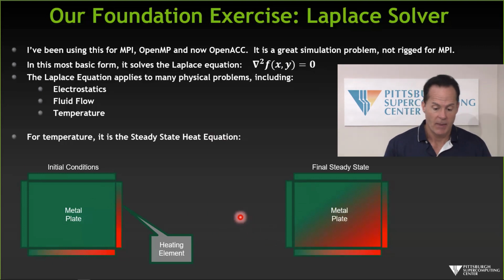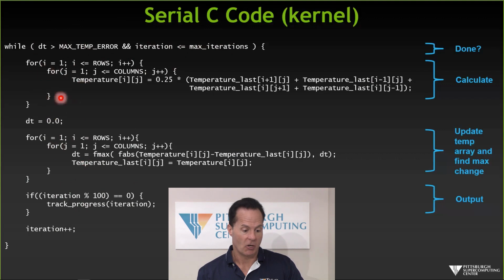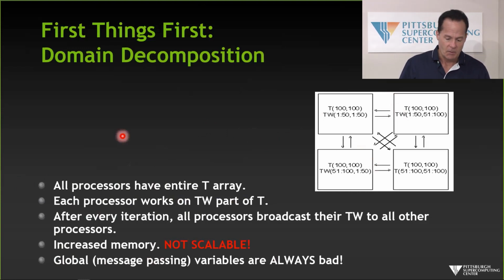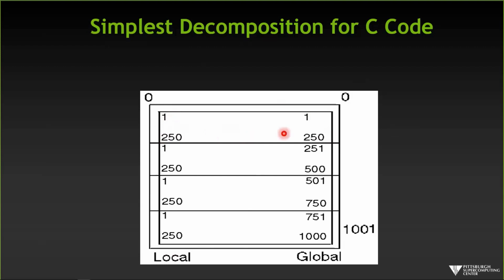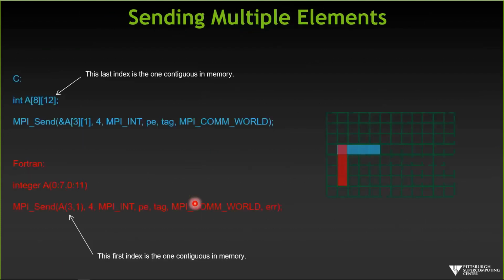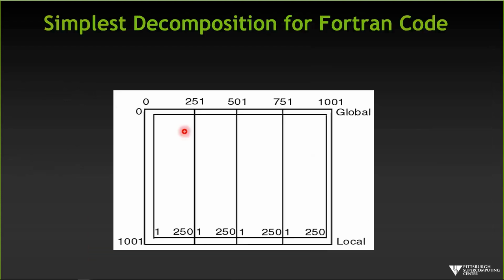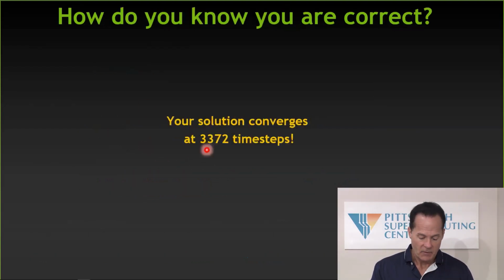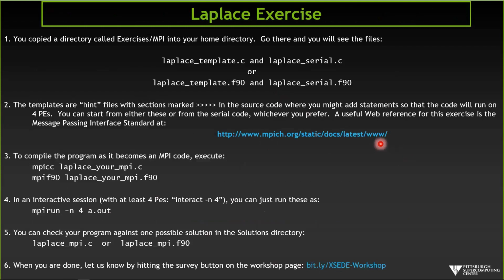Laplace Exercise - MPI Playlist - Video 3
This Laplace Exercise video was taken from the two day MPI workshop as part of the XSEDE Monthly Workshop Series: